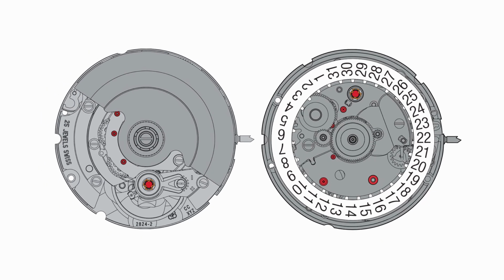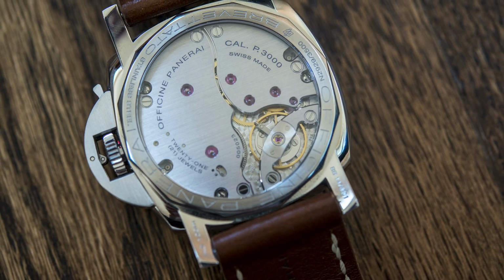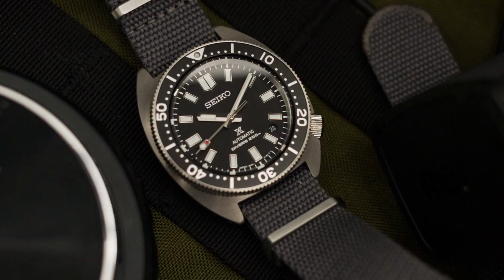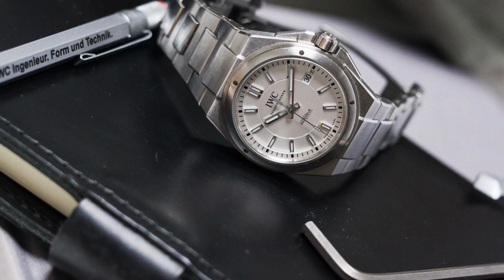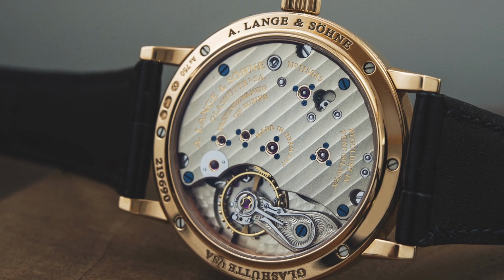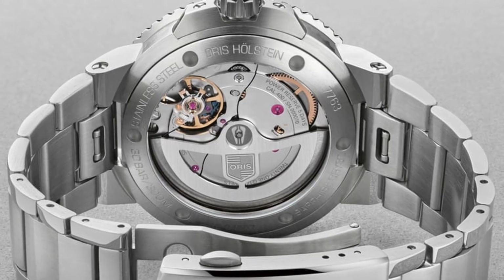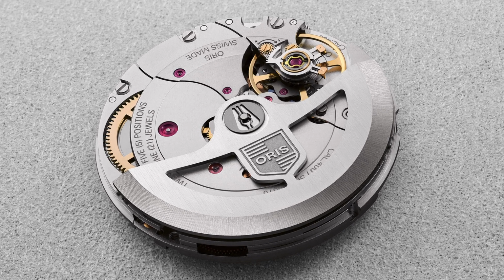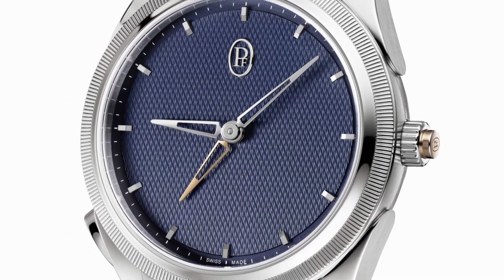The Truth About In-House Movements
This week, we're taking a closer examination on in-house movements, what that means, and why you should or shouldn't care.